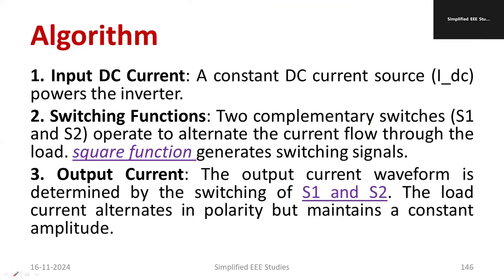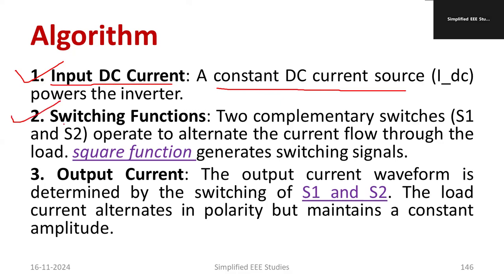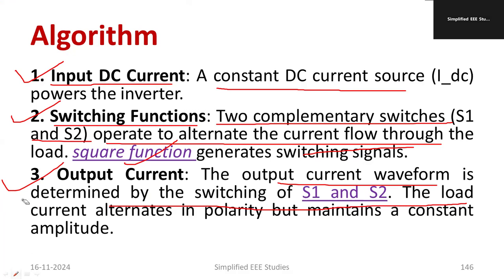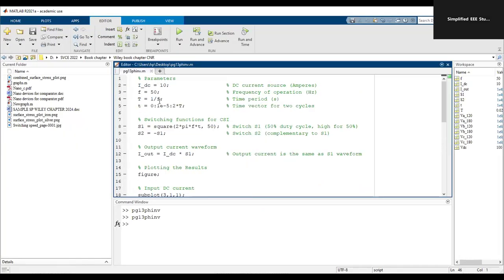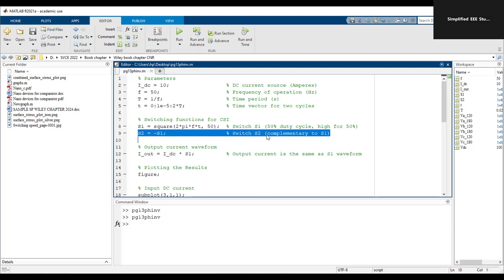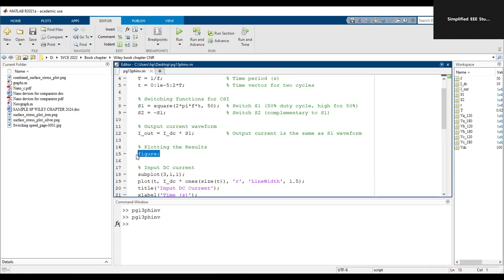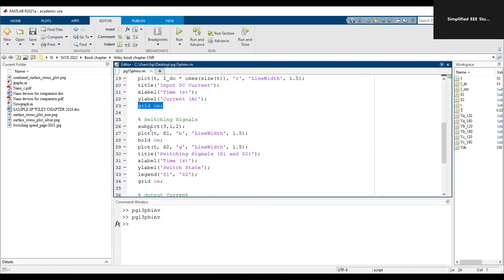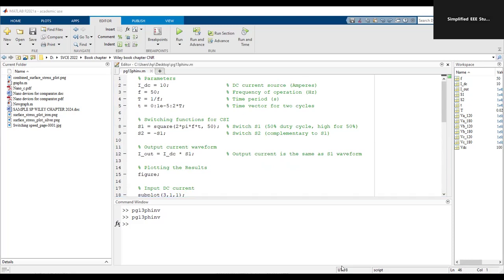Modeling of Current Source Inverter (CSI) Using MATLAB | Power Electronics Design Tutorial| VTU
Power Electronics
Electrical Engineering
MATLAB/modeling
Dear all,
'In this video, we provide a comprehensive guide to modeling a Current Source Inverter (CSI) using MATLAB Simulink, focusing on power electronics design for AC applications that require stable current output. This tutorial is ideal for students, engineers, and professionals aiming to deepen their understanding of CSI technology, its operational principles, and the MATLAB simulation process.

📚 What You’ll Learn:

Introduction to Current Source Inverters (CSI): Overview of the importance of CSIs in applications where constant current is essential.
MATLAB Modeling Process: Step-by-step instruction on setting up a CSI model in MATLAB Simulink, including parameter selection and circuit configuration.
Simulation and Waveform Analysis: Detailed analysis of output waveforms, frequency response, and harmonics.
Applications of CSI: Explore where CSIs are commonly used, from motor drives to renewable energy systems.
📌 Chapters: 0:00 Introduction to CSI
3:15 MATLAB Simulink Setup and Parameter Configuration
7:45 Simulation and Waveform Analysis
10:30 Key Applications of Current Source Inverters
12:20 Insights and Conclusion

Perfect for VTU, KTU, and Anna University students, this video is part of our Power Electronics Lecture Series and provides the tools to develop and analyze CSIs in MATLAB.